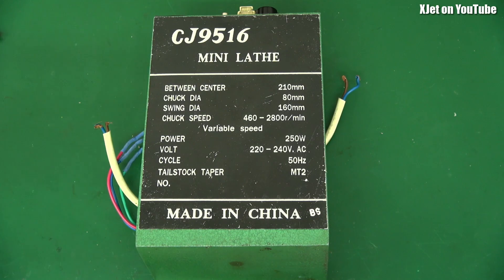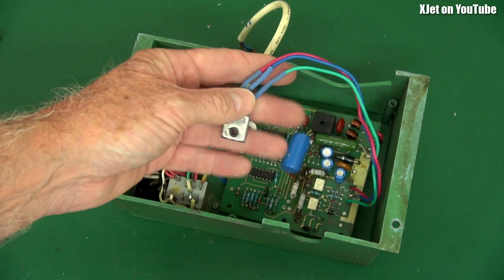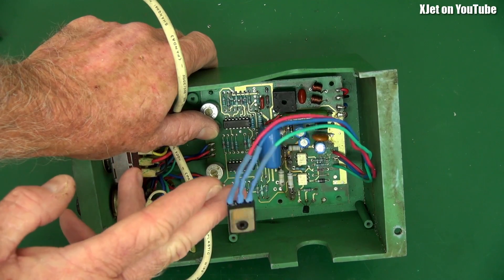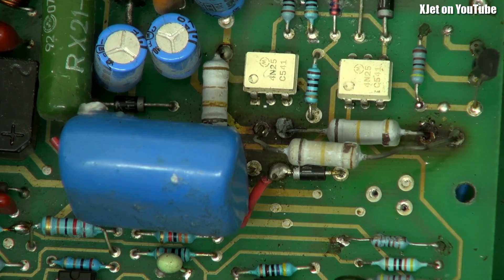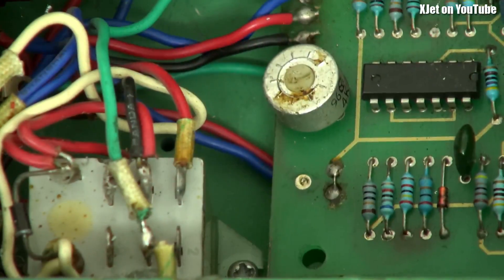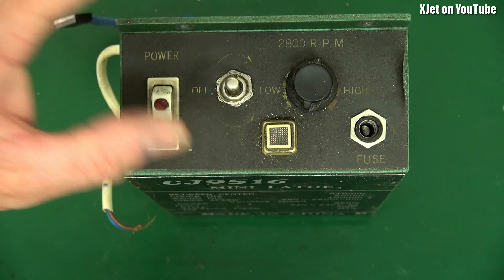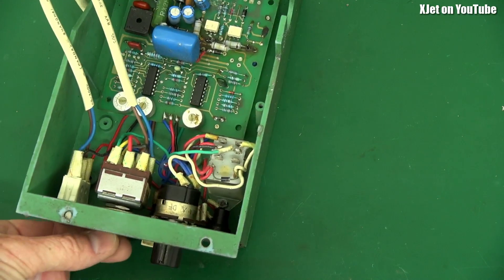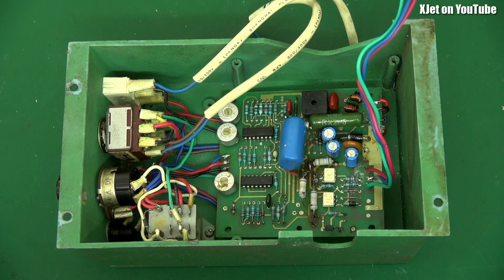Another piece of crappy Chinese electronics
The speed controller on my Chinese Mini-lathe has blown again but instead of fixing it, I'm going to design and build a new one from scratch.  Just something a little different for those interested in electronics -- I hope you'll follow along with this project and learn something.